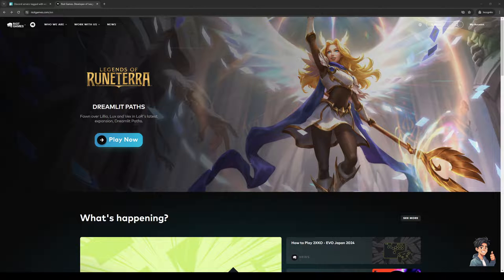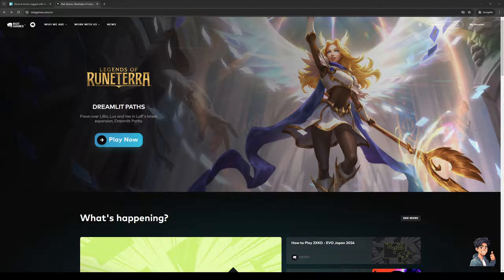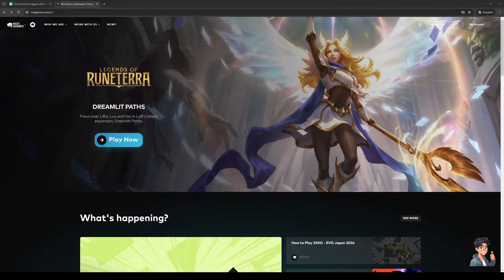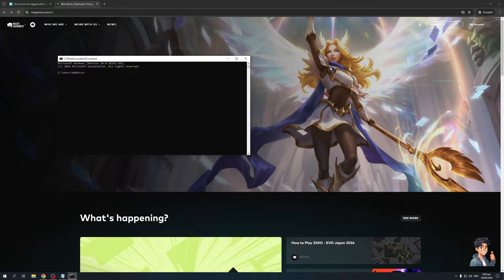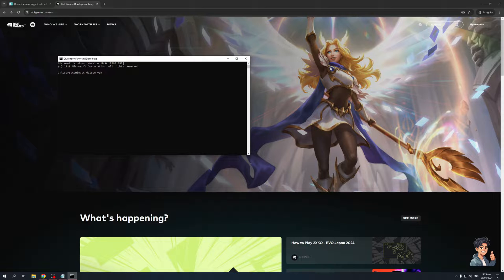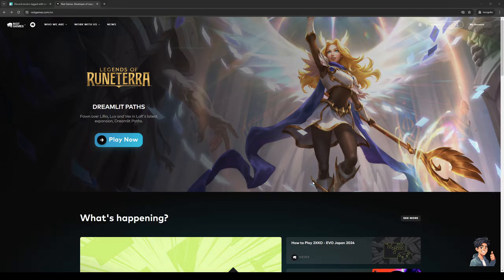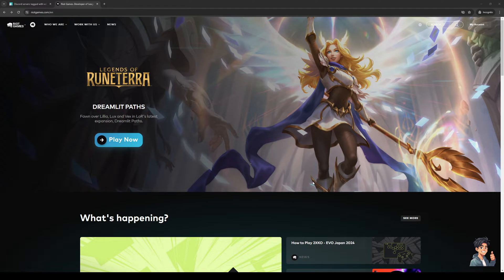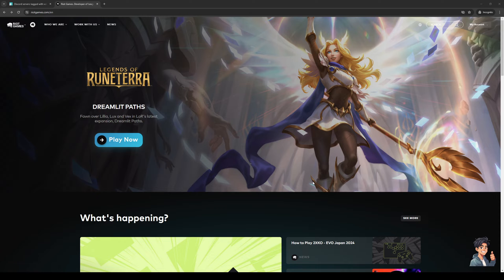How To Fix Error Code 57 In Valorant (Full 2024 Guide)